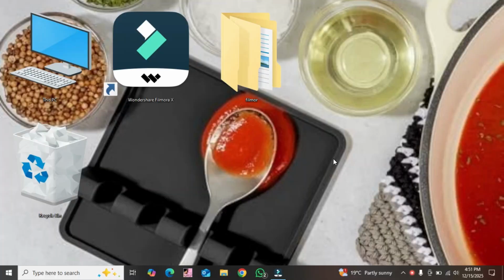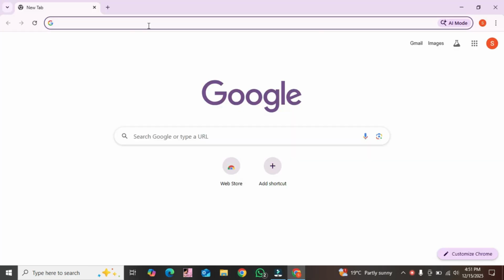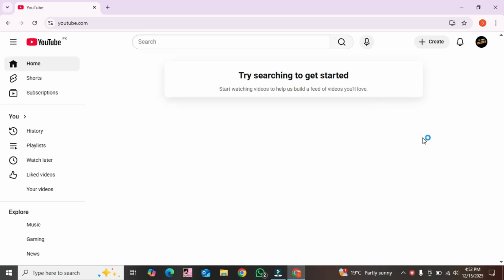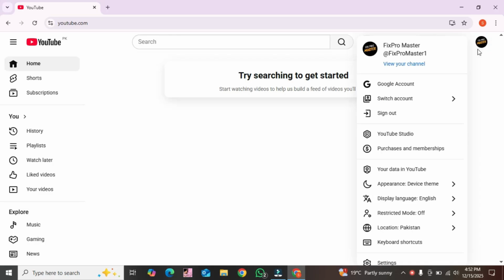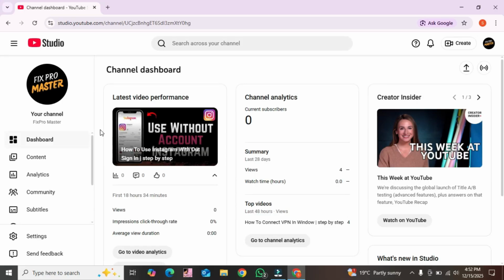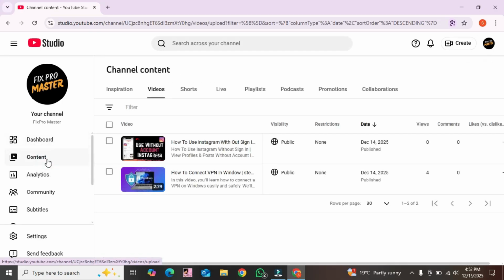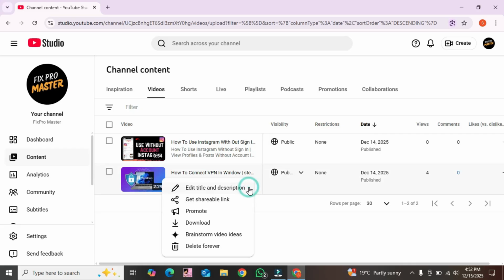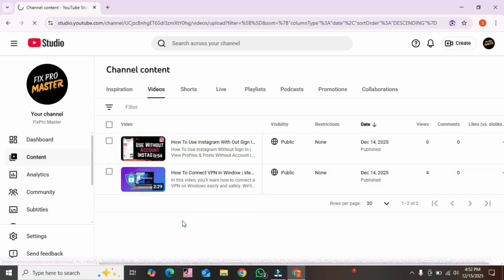How To Download YouTube Video in Laptop or PC Without Any App | Easy Method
In this video, you’ll learn how to download YouTube videos on your laptop or PC without installing any app or software. This simple step-by-step tutorial shows an easy way to save YouTube videos directly using your browser.

This tutorial will help you:

Download YouTube videos on PC or laptop

Save videos without any app or software

Use an easy and quick method

Download videos for offline viewing

This guide is suitable for beginners and anyone looking for a fast and hassle-free way to download YouTube videos on a computer.

Channel: FixPro Master
Category: Science & TechnologyIn this video, you’ll learn how to download YouTube videos on your laptop or PC without installing any app or software. This simple step-by-step tutorial shows an easy way to save YouTube videos directly using your browser.